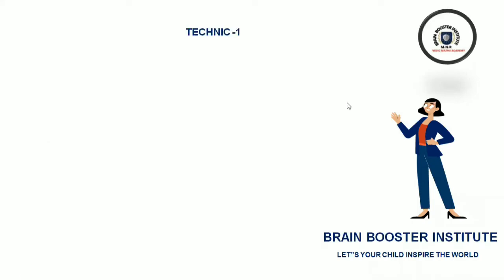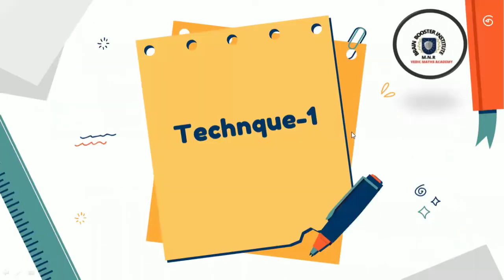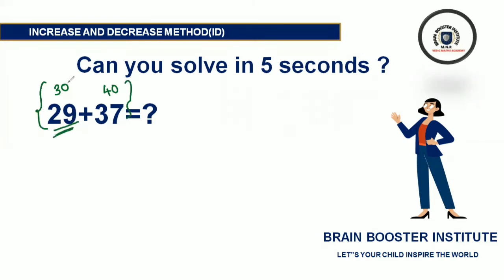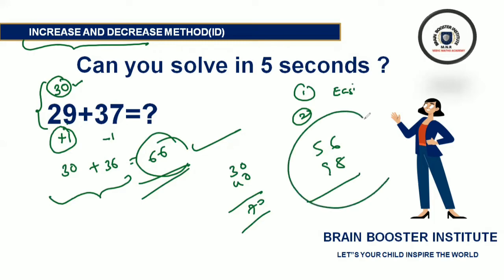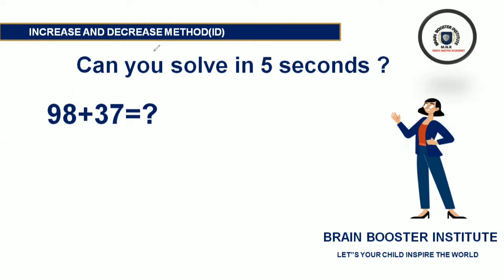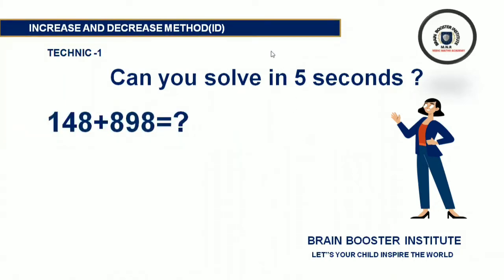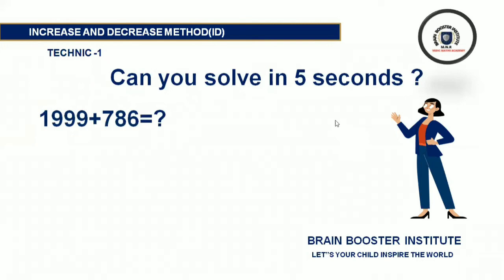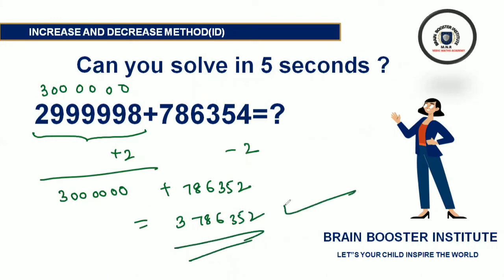Looking for the fastest way to add numbers? Check this out| By Brain Booster Institute || MNR